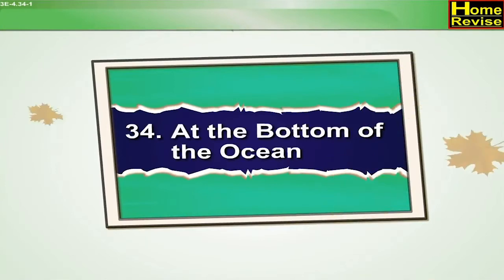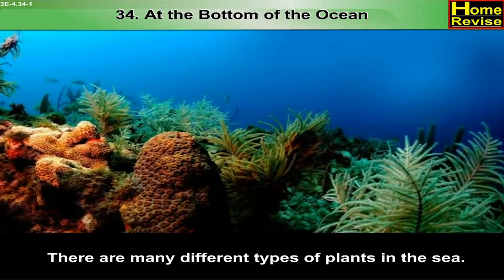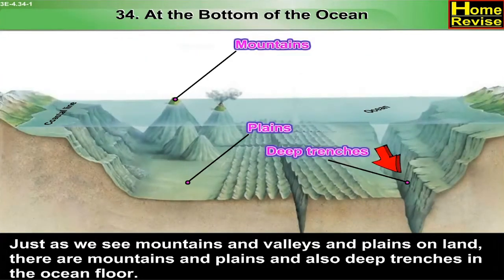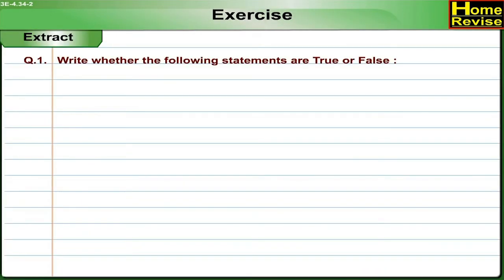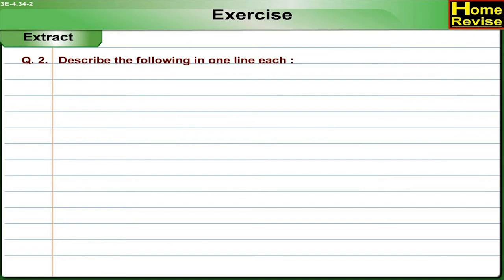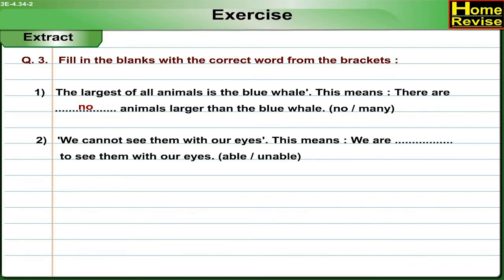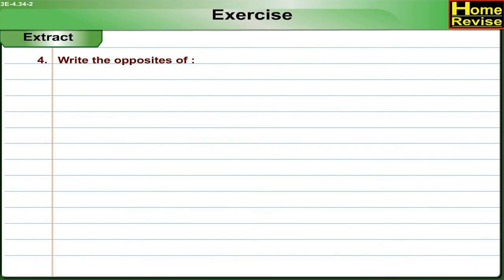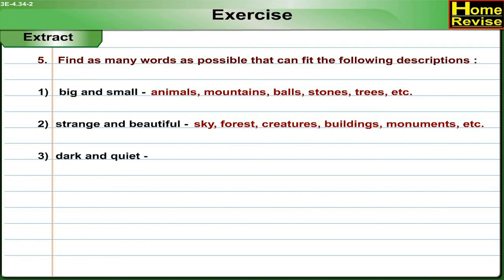At the bottom of the Ocean | Class 3 | English | English Medium | Maharashtra Board | Home Revise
Hello Students, Today we are going to Learn about The bottom of the deep sea has several features that contribute to the diversity of this habitat. The main features are mid-oceanic ridges, hydrothermal vents, mud volcanoes, seamounts, canyons and cold seeps.